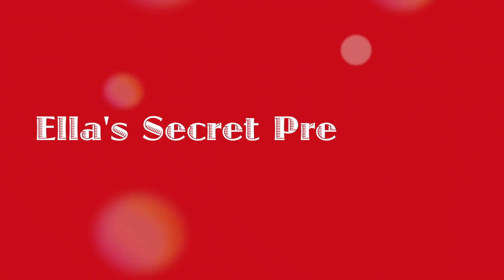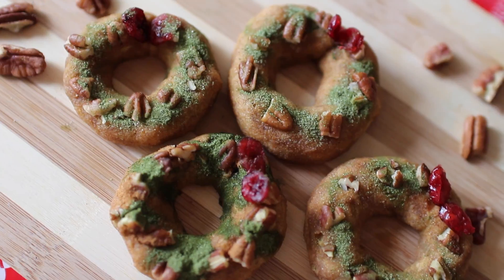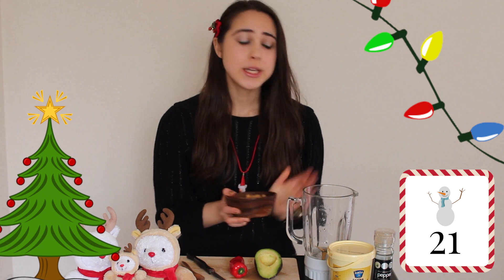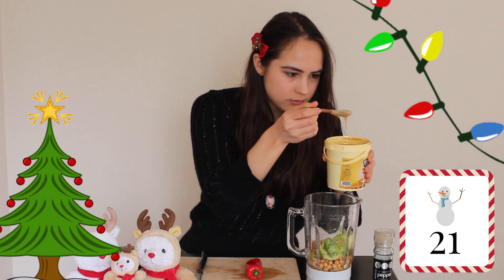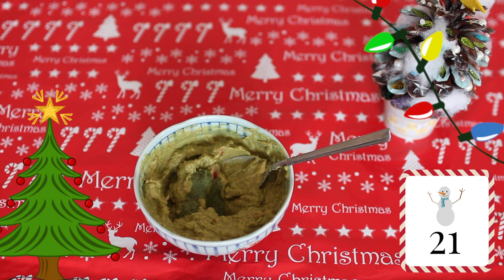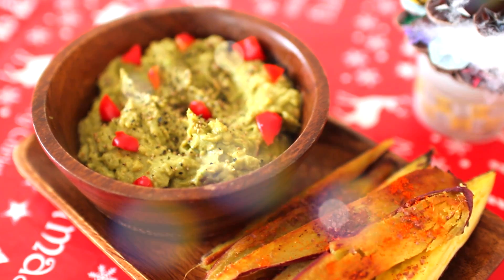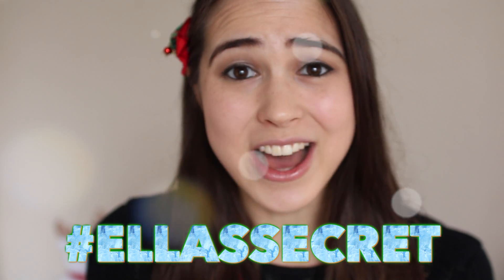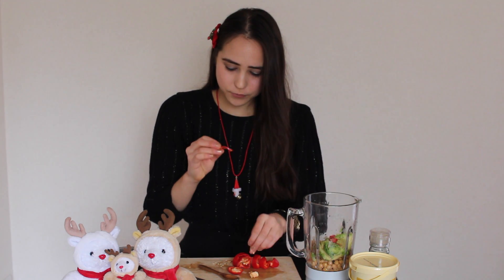Ella's 25 Days of Christmas: Christmas Avocado Hummus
HELLO LOVES & WELCOME TO ELLA'S 25 DAY OF CHRISTMAS RECIPES COUNTDOWN!!
& Happy December :D

This is my 21st recipe in my christmas recipes countdown series!!
Thank you so much for all your love and support, as now I am getting more support each and everyday so thank you so much loves!! Muahhh !! :D (now a little over 200 amazing loves!! So blessed !! Thank you so much again from the bottom of my heart!!)

&& Can you believe it is almost CHRISTMAS!! OH MY GOODNESS I AM LIKE SUPER EXCITED AHHHHH :D !

Today's Recipe has avocado in it, which makes the hummus even more delicious :D
You can enjoy this hummus with my homemade sweet potato fries or with whole wheat crackers, or even fresh veggies .. or maybe all of that ;D Mhmmmmm sounds so good right now!

I hope you enjoy the recipe and make sure to let me know if you ever make it!

So Let's Get Started with Today's Recipe! :D

What You Will Need:
1 Cup Chickpeas
1 Ripe Avocado
2 Tbsp Tahini
1 Tbsp Black Pepper
1 Small Red Pepper
Pinch of Rock Salt
*Optional* Chlorella Powder

Let's Start Cooking!
* This recipe makes about 1 small / medium sized bowl of hummus *

- First, add all of your ingredients except the optional chlorella powder into a blender / food processor (Processor works best here, as when using a blender you may need to add little portions of 1/4 cup of water to turn the mixture to blend- I just dont have one.. so have to use a blender.. someday.. I hope.. )
- Then, blend the mixture all up well :D
- You are all done if you are okay with not making the hummus a little more green colored.
- * For those who would love to add some extra greens, add 1/4 cup of chlorella powder and mix it into the hummus very well in a bowl. *

- And now, you can top off your hummus with some extra red bell peppers and black pepper or anything you'd like :D

Now, for those curious how to make healthy junkfood aka my healthy sweet potato fries, you have come to the right place :D
To make sweet potato fries:

- 2 Small Sweet Potatoes or 1 Big Sweet Potato
- 1/4 Cup Coconut Oil

Topping:
- 1 Tbsp Paprika / Chili Pepper
- 1 Tbsp Rock Salt

Let's Start Cooking :D
- First, wash your sweet potatoes well, and you can either peel the skins off if you are not comfortable with eating the skins, or you can just simply leave the skins like how I love it, with the extra nutricious part :D
- Then, in a steamer or microwave (the potatoes in a bowl with a lid on top), and steam for about 4 min depending on your microwave.  (basically steam your sweet potatoes :) )
- Cut your sweet potatoes into halves (thin long slices)
- Heat a frying pan with the coconut oil, and start to place your potatoes into the frying pan
- Next, grill your sweet potato fries for about 3-4 min until they become slightly golden brown.
- Finally top them off with your toppings and you are all done :D

Super simple yet super delicious :D trust me... they are addicting.. but the great news... they are healthy and of course sweet potatoes are a MUST food for us vegetarians as it boosts energy and it is a super nutritious food to eat .. a must food item for everyday lifestyle :D

Enjoy, and tell me how you like it esp with the hummus :D

Keep it healthy & always always always enjoy food healthy but deliciously :D

*Make sure to tag ellassecret if you ever decide to recreate one of my recipes!*

Love yas!! muahhh!! Have a great day!! xx